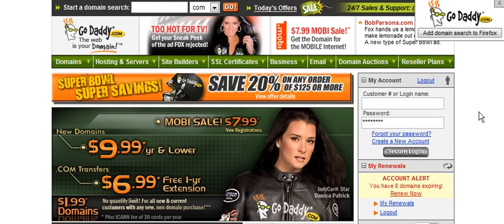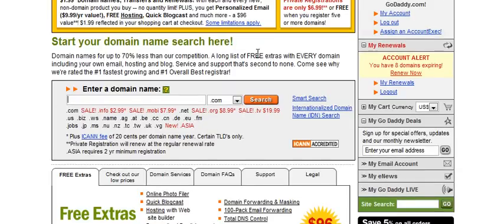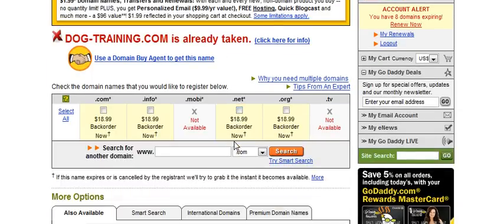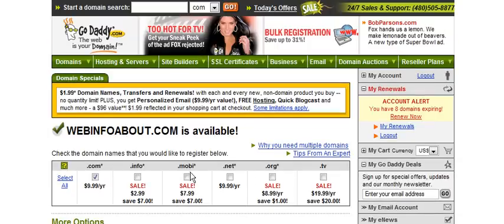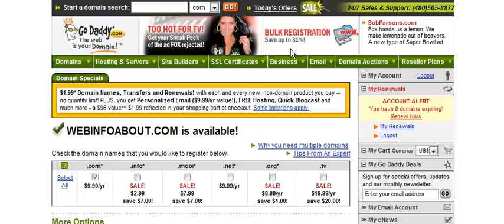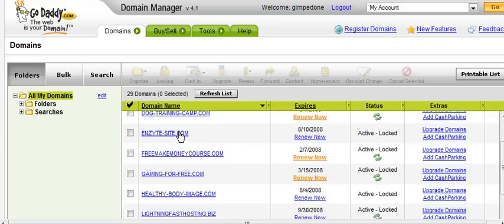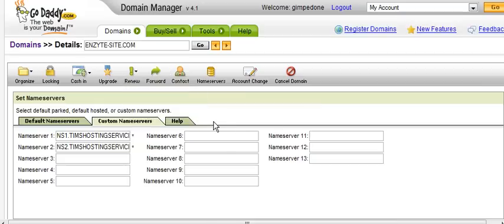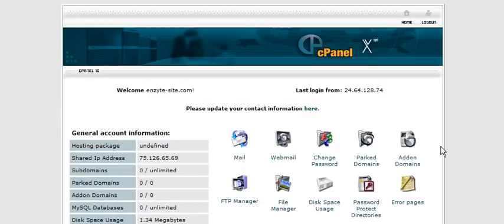How to set up a domain name and hosting